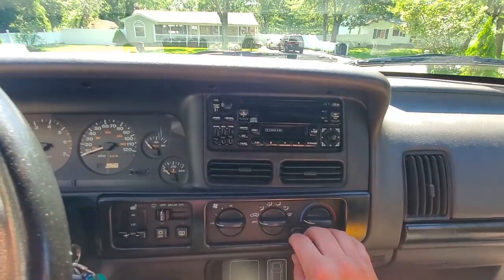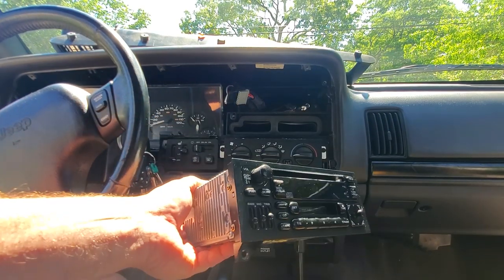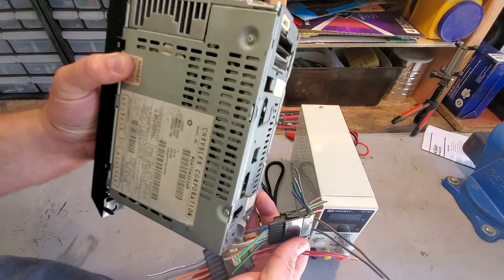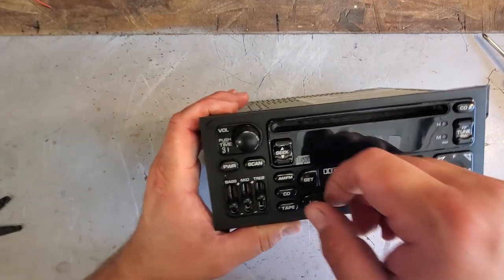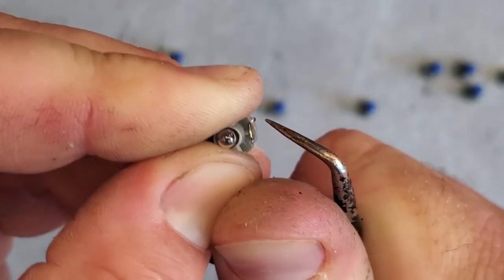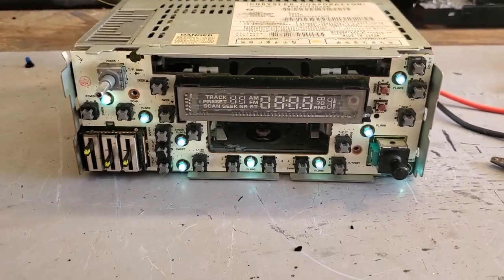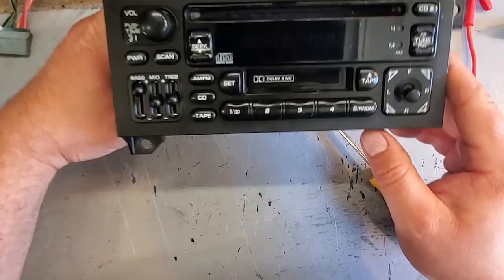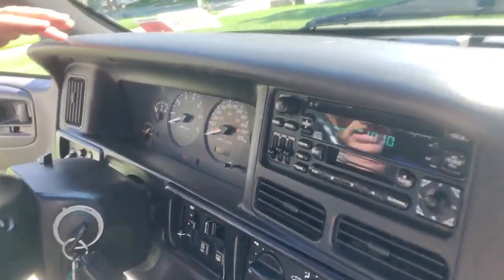JEEP ZJ RADIO BULBS - MOPAR HEAD UNIT ILLUMINATION FIX AND LONGWEI POWER SUPPLY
I had to tackle this annoyance! I couldn't stand looking at a dash with indicator lights out, it drove me crazy.  Its a pretty easy fix once you know whats inside.  It was also a great opportunity to test my new LONGWEI 12v DC POWER SUPPLY.

LONGWEI 12v DC POWER SUPPLY:

Memotronics 7219 Bulbs:

Movie Clips:
Clueless - "Oops, My Bad"
Eddie Murphy Delirious - " From Whence They Came"
Waiting - "Sweet Victory"